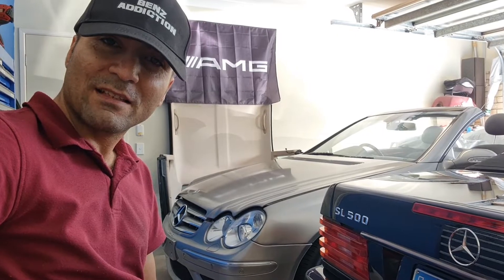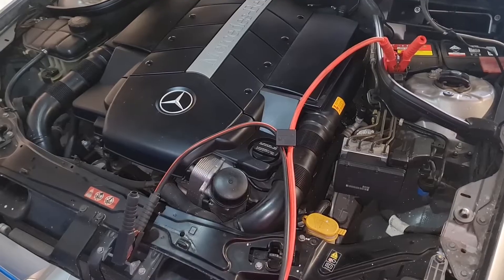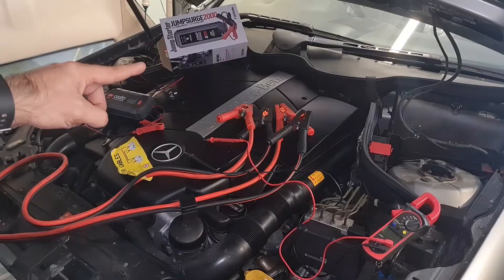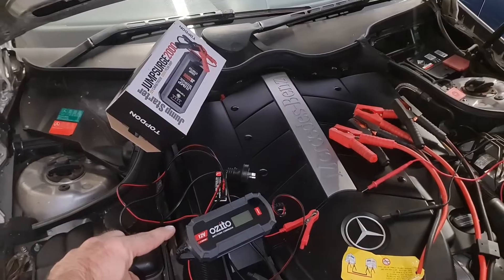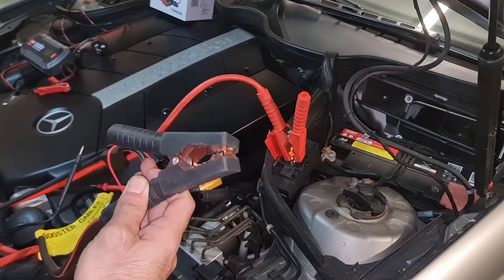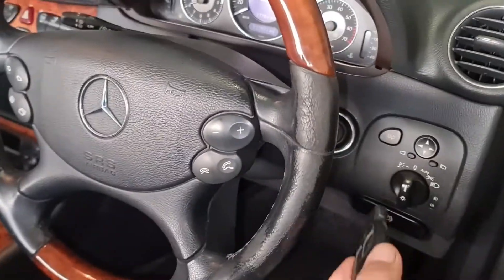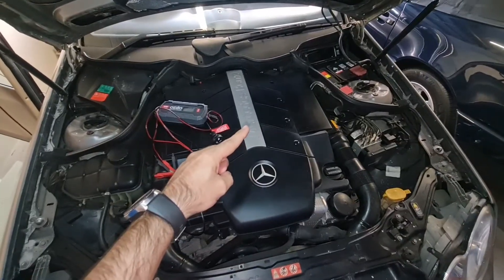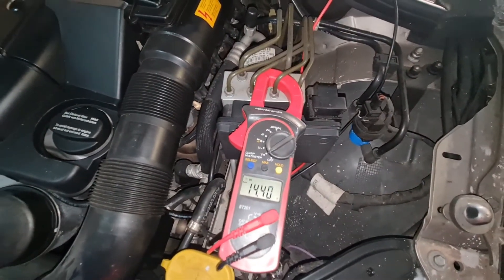Jump Starting? Avoid damaging your Mercedes Electrical system...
Today I am here to answer 4 questions:
1. Can you damage your Mercedes-Benz electrical equipment by jump starting?
2. If yes Why?
3. What are the best methods...
4. What should be absolutely avoided...

TOPDON Jump Starter:

1. Can you damage your Mercedes-Benz electrical equipment by jump starting?
The short answer is yes, and it is actually likely if not done properly.
There could be 3 reasons why electrical equipment in a car fails upon jump starting. Some possible causes include:

1. Power surge: Jump starting a car can cause a sudden surge of electrical power, which may exceed the capacity of certain components, leading to failure.

2. Incorrect polarity: If the jumper cables are connected incorrectly, such as reversing the positive and negative terminals, it can cause damage to the electrical system.

3. Pre-existing issues: If there were pre-existing electrical issues in the car, jump starting it could exacerbate those problems and cause failure.
Methods:

1. Installing a new battery: this is when you know your car battery is more than 4 - 5 years old and it is approaching the end of its life cycle. Probably the green indicator on the battery is only white the best solution is to replace your battery with a new one. And using this method your Mercedes absolutely will love it as there are many issues like ABS, top convertible and fault code related issues that can be eradicated by only replacing the baatery.

3. using a charger to trickle charge your battery if you have time this a great method of you are sure tbat your battery is healthy and it is only flat due to leaving a light over night...

2. Using a good jump starter... portable Jump starters these days are so advanced in technology and they are designed to produce steady amount of power to quickly and efficiently crank the engine to avoid a power surge and consequently they can safely start your car. By using a high quality jump starter you actually eliminate the risk of electrical damage to the running car and you also do not need to carry a jump start cable.

4. Using a donor vehicle... this is probably what comes to mind first, but it should be actually your last option as there are better methods as mentioned to start your car. To use this method in case of an emergency if you are stranded and you do have access to a pair of good quality jump cabales, and a donor runing vehicle,
1. Bring both vehicles battry as close as possible to each other.
2. Make sure the ignition of both car are off and all and turn off all electrical components.
2. Always start with attaching the  positive cable to the dead battery's positive pole.
Double check the polarities, make sure the red and black cables dont contact.
3. Connect the positive cable to the running car.
4. Connect the negative cable to the negative battery trminal of the runing car.
5. Last step is to connect the negative cable to a good ground on the engine bay area of the dead car. For this step you want a good and thick connection and as much possible you should avoid arching and sparking or a loose connection.  Do not connect direcly to the battery as even the dead battery can emmit flamable hydrogen and prodcing archig or ignition can be dangerous. Stay at least 30cm from battery and fuel lines.
Make sure the cables are away from fan and belts and moving parts of the engine.
6. Start the runing car and let the dead battery to charge for at least 15 min, 30 min is ideal as the battery can be charged as much as 15 Amp hour in 30 min.
7. Proceed starting the dead car, hopefully the engine would start at this time safely, remember not to shut off the engine for at least 30 min so the battery can get some charge for the next start.

so now how to avoid dead battery situations?

1. Check the voltage of your battery time to time with a multimeter, making sure that it holds more than 12:56v after 15 min of shutting the engine. If the voltage is low and your battery is older than 4 years old, replace it.
2. Keep the battery terminals clean and free from corrosion.
3. Make sure your charging system is in a good condition when the engine is running a healthy voltage of 13.8 to 14.1v should exist.
3. If your car only travel short distances on daily basis or if it is only used few times a year, connect a trickle charger to it and charge it monthly.